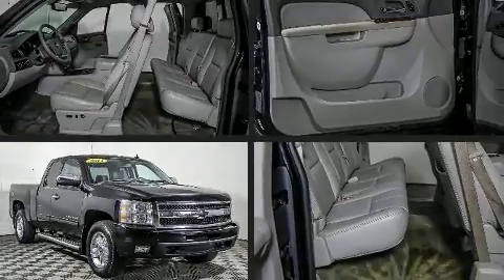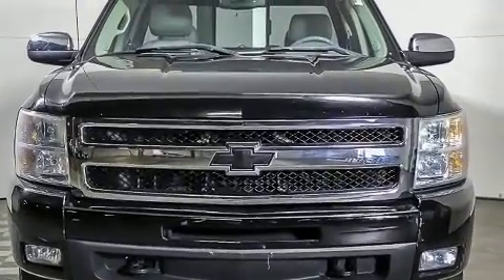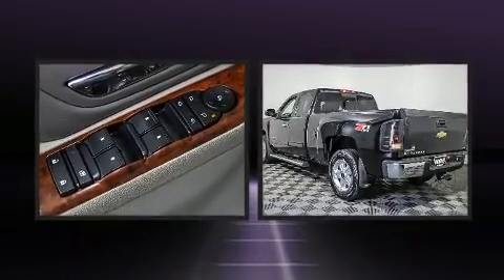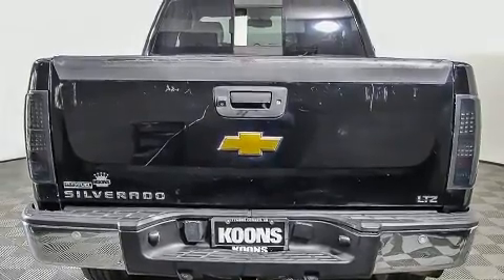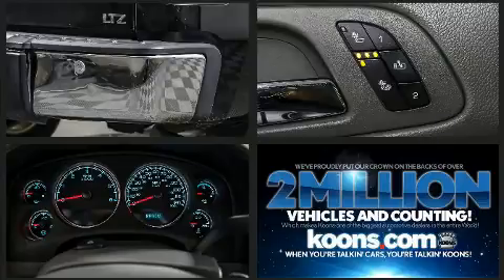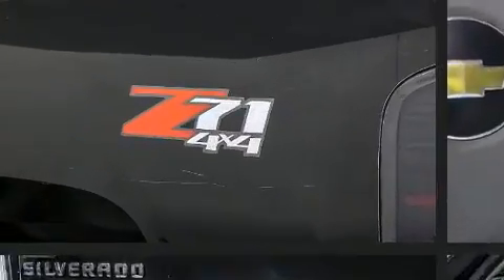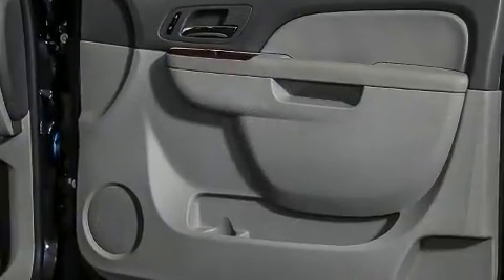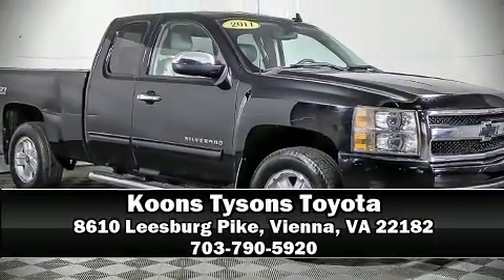2011 Chevrolet Silverado 1500 K1500 LTZ in Vienna, VA 22182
Take command of the road in the 2011 Chevrolet Silverado 1500. This 4 door, 5 passenger truck provides exceptional value! It features four-wheel drive capabilities, a durable automatic transmission, and a powerful 8 cylinder engine. Top features include heated front seats, delay-off headlights, 1-touch window functionality, a tachometer, a power seat, a trip computer, a trailer hitch, and cruise control. Features such as automatic climate control and leather upholstery prove that economical transportation does not need to be sparsely equipped. Premium sound drives 7 speakers, providing you and your passengers a sensational audio experience. Chevrolet also prioritized safety and security with features such as: dual front impact airbags, front side impact airbags, traction control, a security system, onStar, and ABS brakes. For added security, dynamic Stability Control supplements the drivetrain. A Carfax history report provides you peace of mind by detailing information related to past owners and service records. Our team is professional, and we offer a no-pressure environment. We'd be happy to answer any questions that you may have. Come on in and take a test drive!